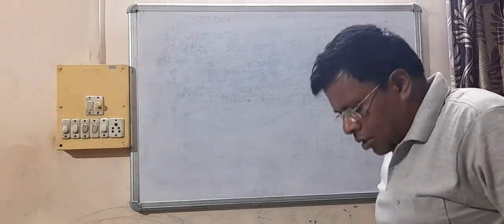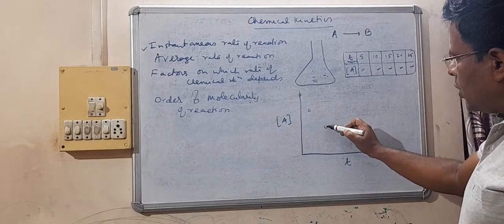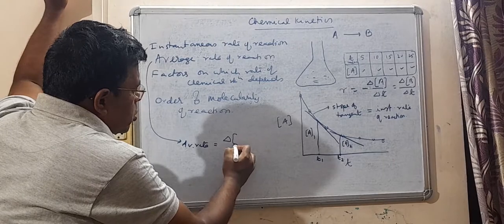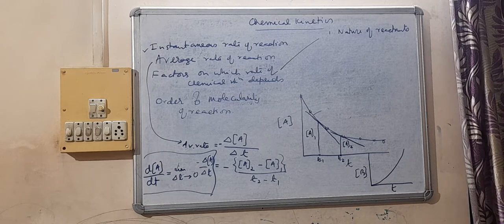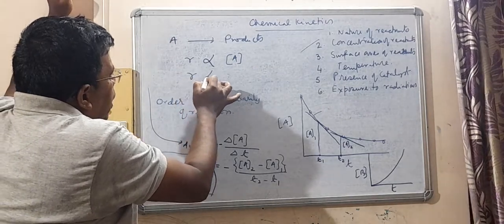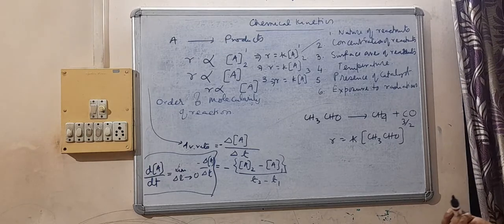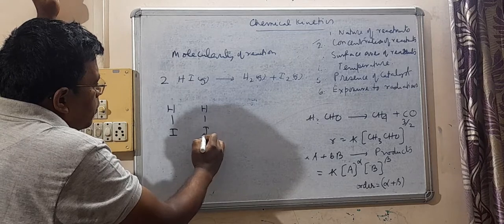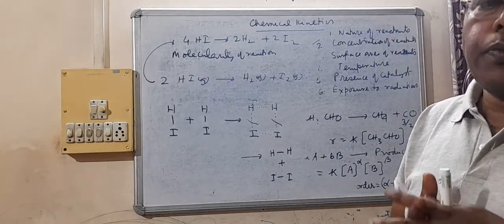21 June 2021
instantaneous and average rate of reaction , etc